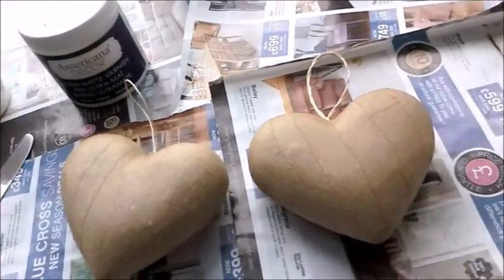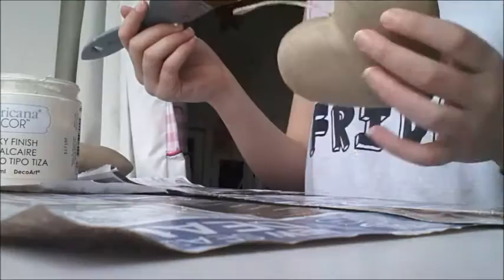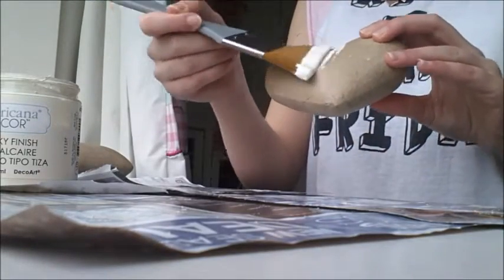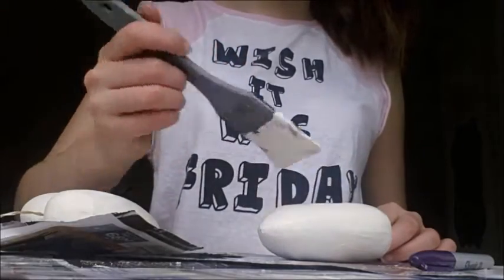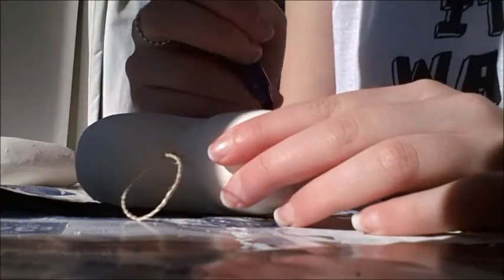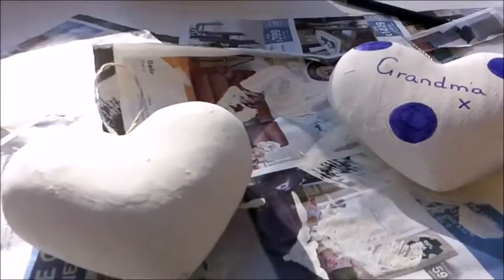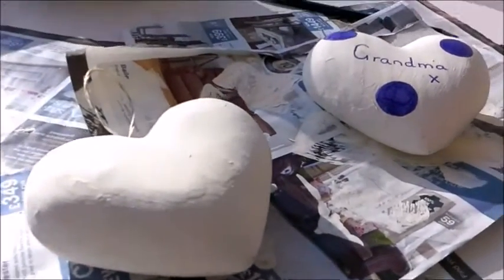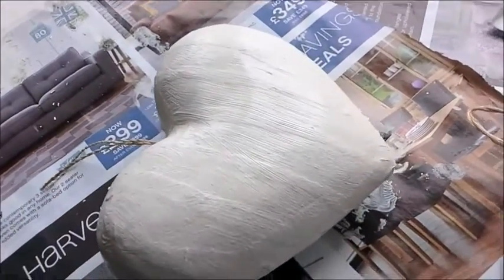Diy Vintage Heart Room Decor|Claudia Greiner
These were gift to my Grandma and Mum and they loved them! These just prove to be great gifts and lovely room decor! Enjoy ;)

CRAFTY AMINO: Claudias Crafts
MUSICAL.LY: claudiagreiner

and comment 'Your Diy Vintage Heart Room Decor video brought me here' and of course you can add your own personal message if you would like :)